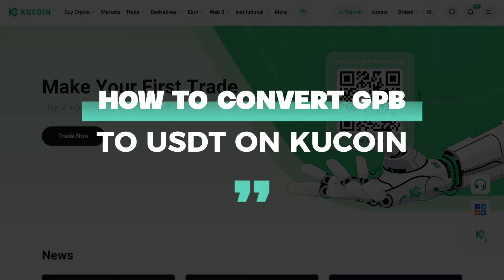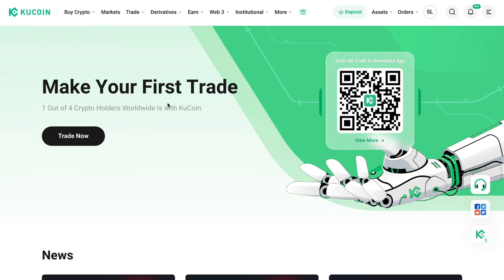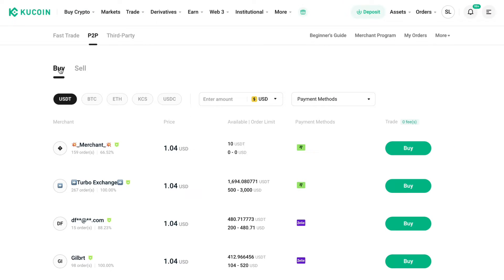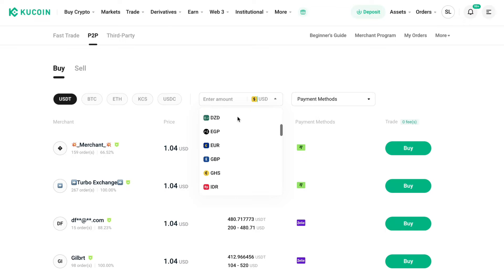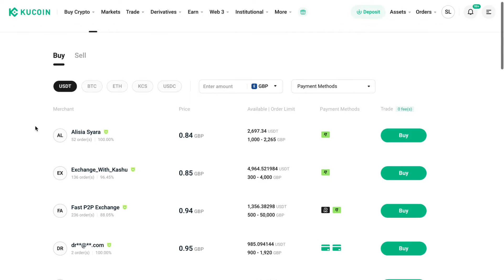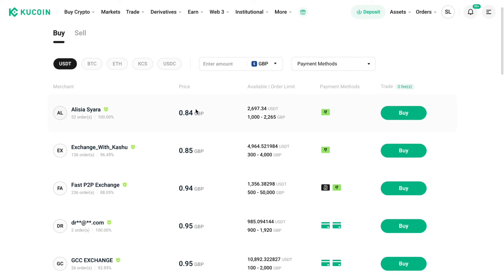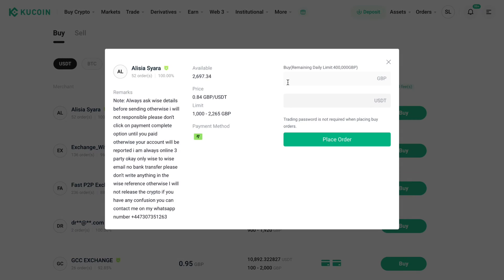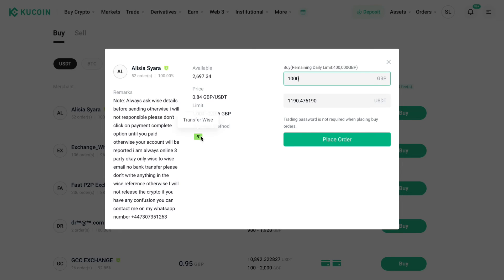How to Convert GBP to USDT on Kucoin (2026)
In this video I'll show you how to convert GBP to USDT on Kucoin.

Contents:
- convert gbp to usdt kucoin
- how to buy usdt with gbp on kucoin
- how to convert gbp to usdt on kucoin